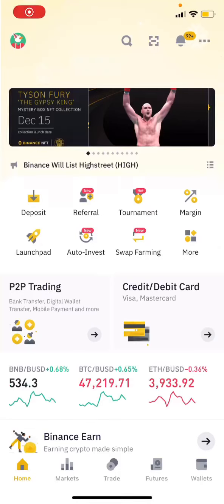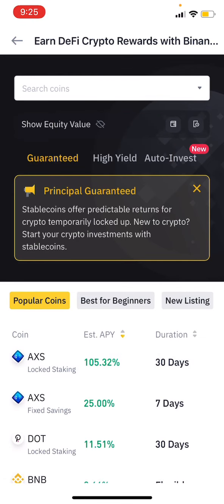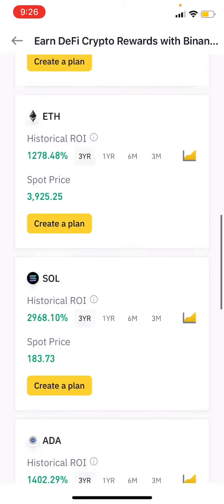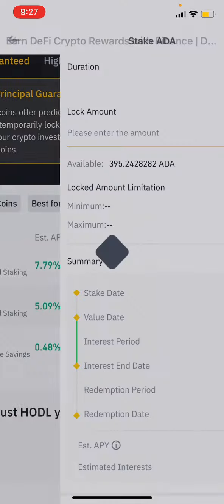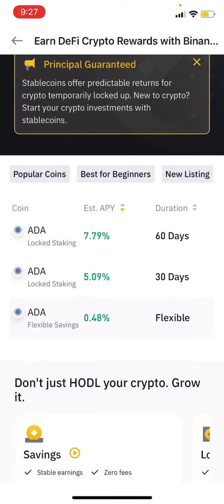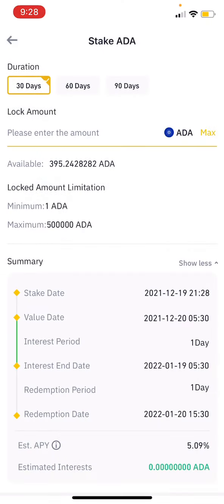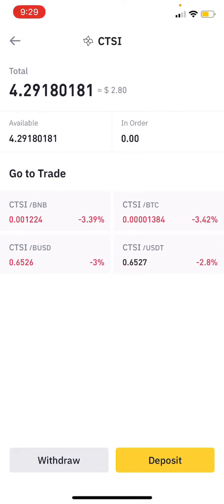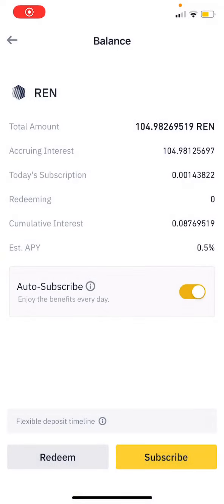How to earn Earn passive income/extra cryptocurrencies with Binance?Locked/Flexible in Tam.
In this video you can learn how to earn extra cryptocurrencies in Binance.What is Locked staking & Flexible savings?